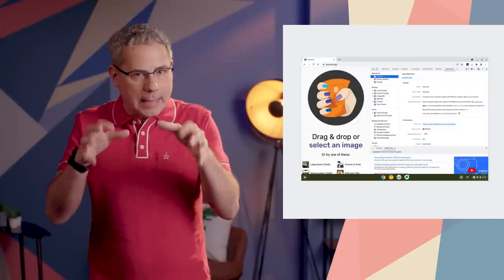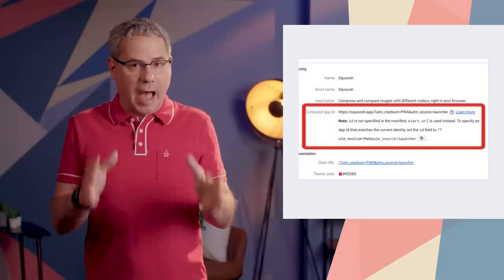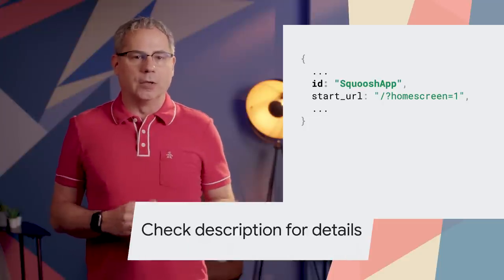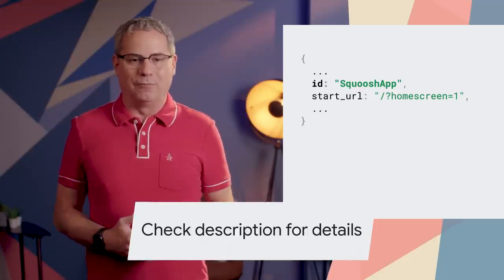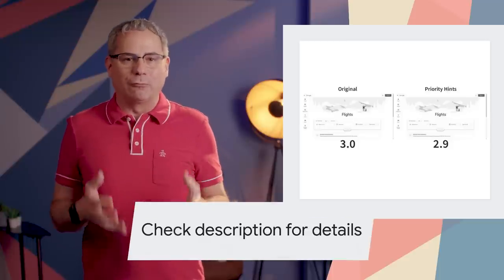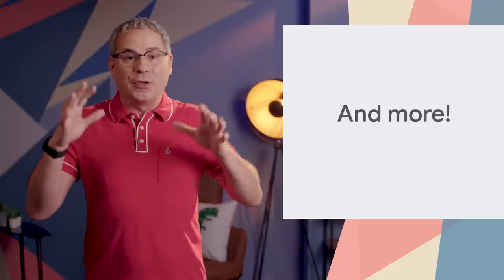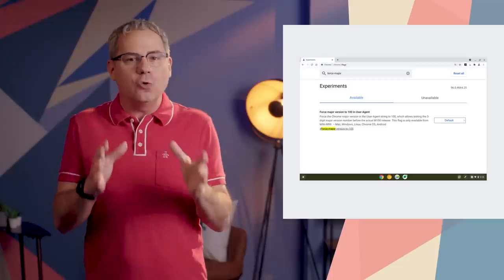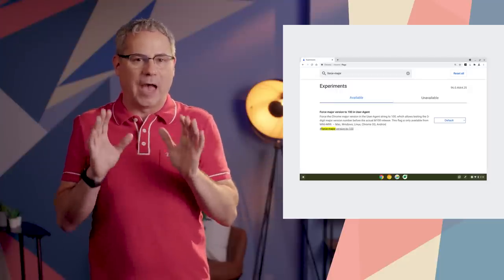New in Chrome 96: Improvements for installed PWAs, Priority Hints, and more!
Chrome 96 is rolling out now! There are two new properties in the web app manifest. The id property allows you to specify a unique ID for your PWA, and the protocol_handlers property allows you to automatically register your PWA as a protocol handler upon installation. There’s a new origin trial that allows you to specify priority hints for downloading resources. And there's plenty more!

Pete LePage has all the details about what’s new for developers in Chrome 96!

for a deeper dive, including links to docs, specs and samples.